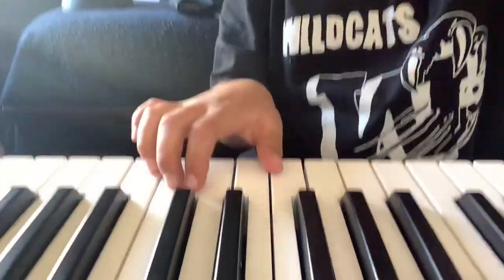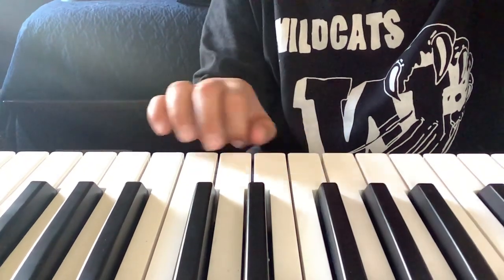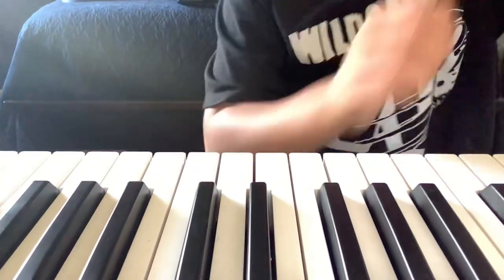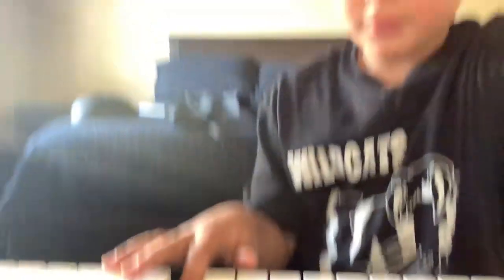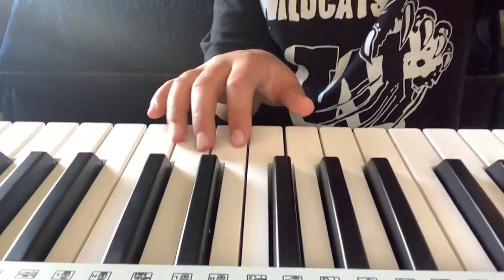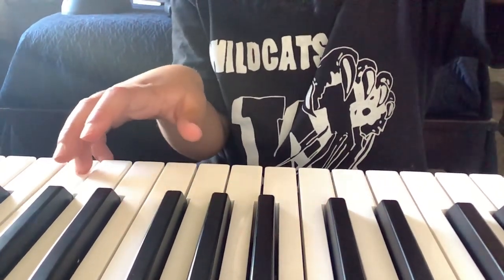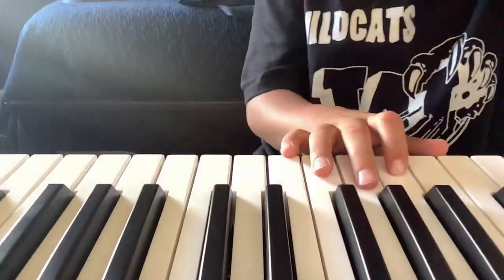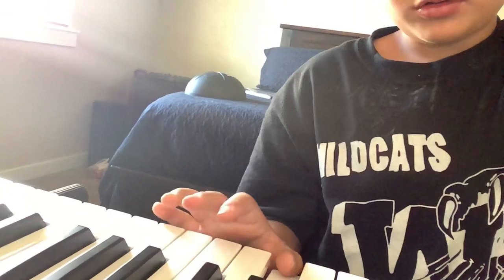Finally another piano tutorial:)￼